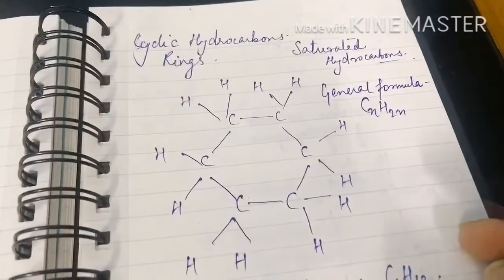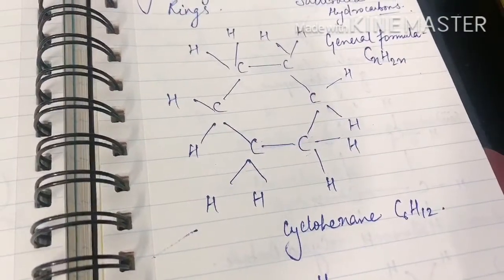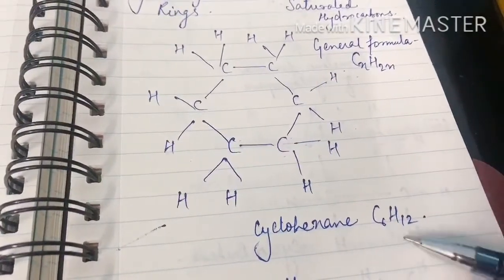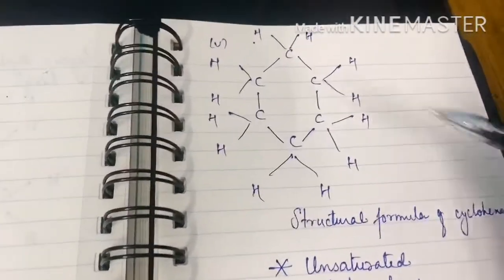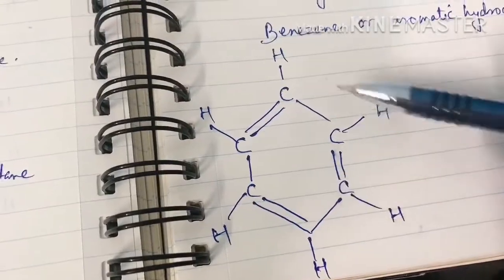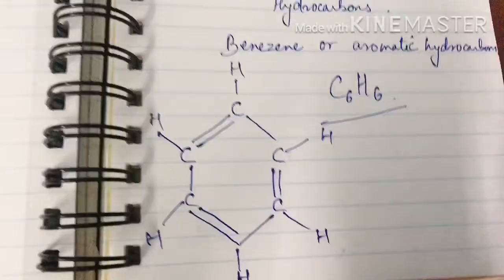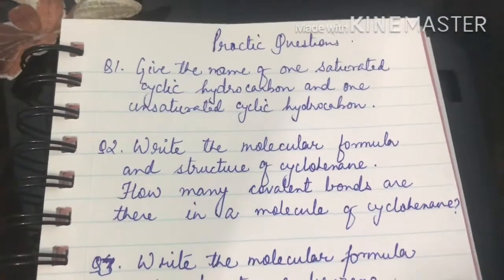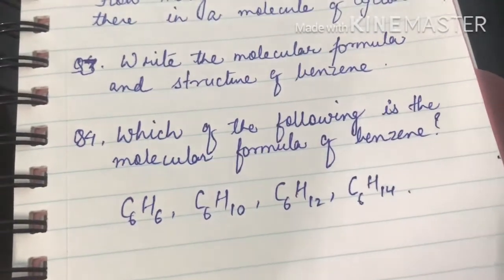Class X Chemistry/Chapter :4/Topic:Cyclic Hydrocarbons.Part 11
Students solve the questions given at the end of the video.